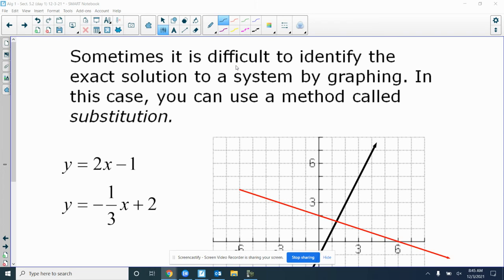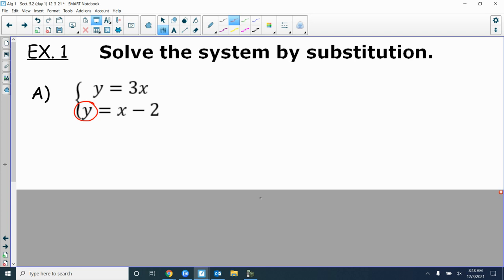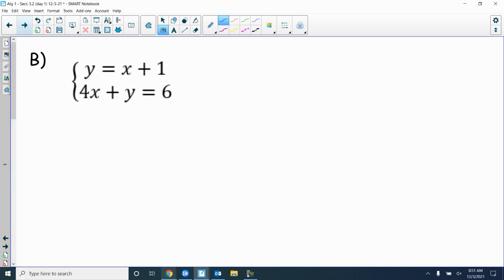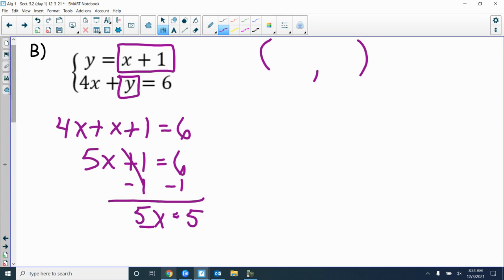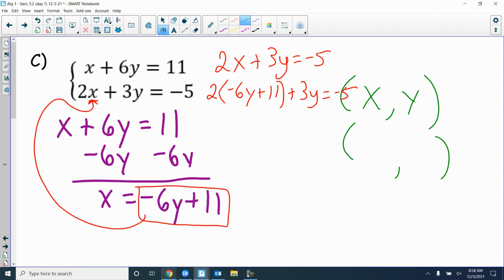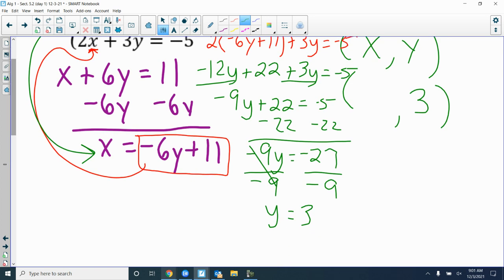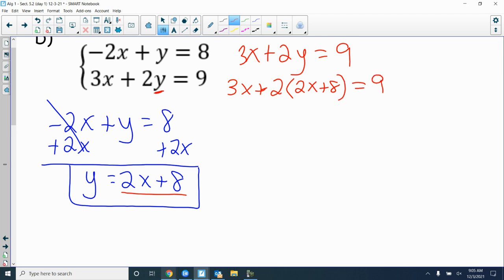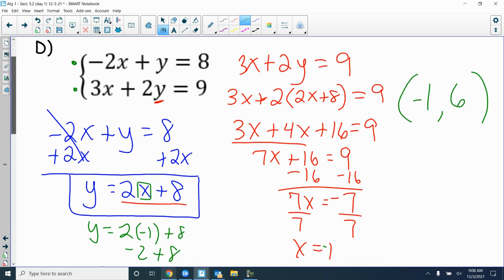Sect. 5.2 (day 1): Dec. 3, 2021